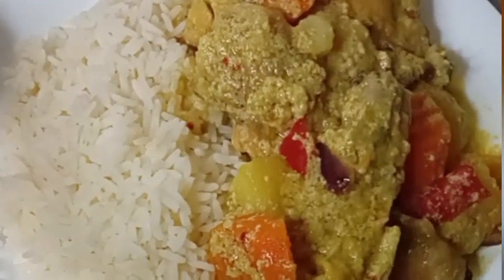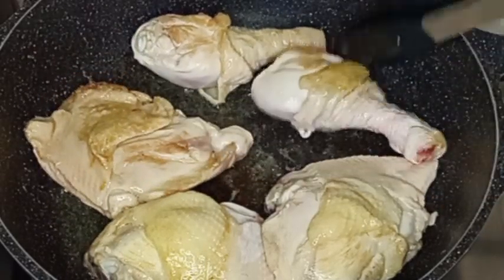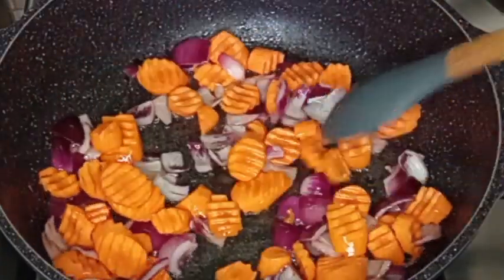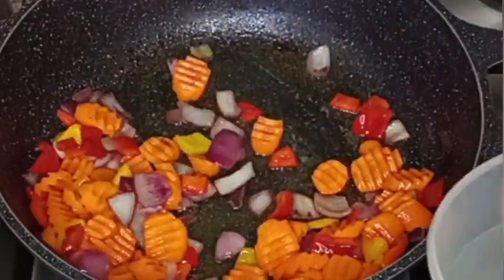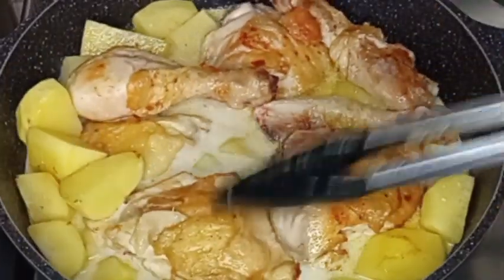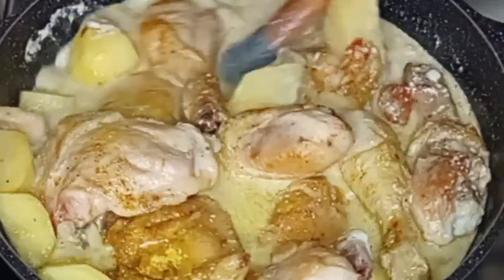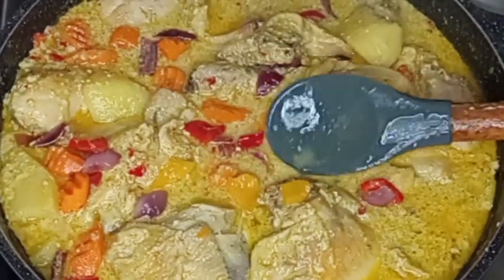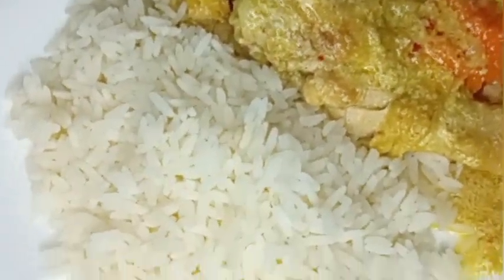how to make a delicious chicken with coconut milk and vegetables recipes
Chicken
Irish Potatoes
Red and yellow belpeppers
Chilli flakes
Half Scortch bonnet Pepper
Fresh Onions
Garlic powder
Onions powder
Mix peppers
coconut milk
Vegetables oil
Salt
Chicken Maggi
Curry